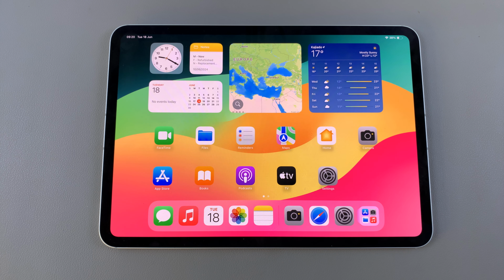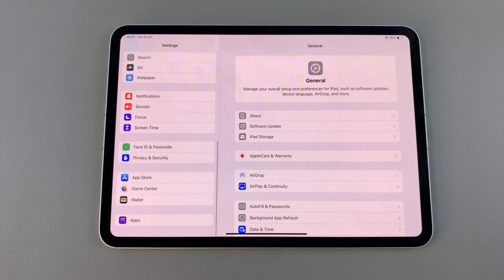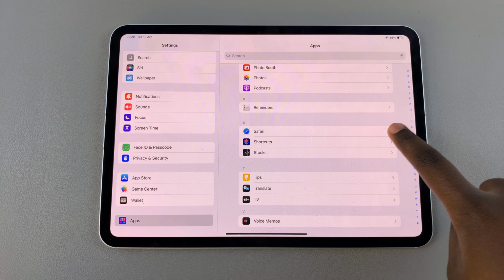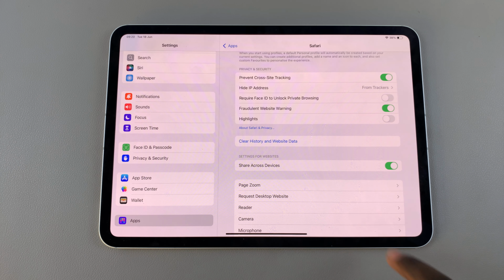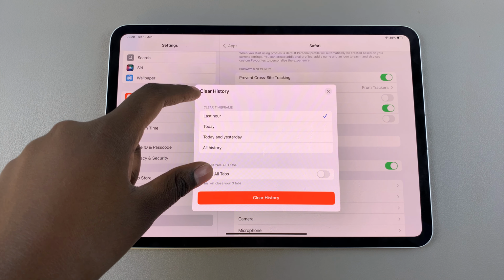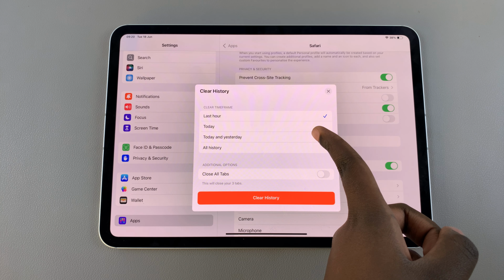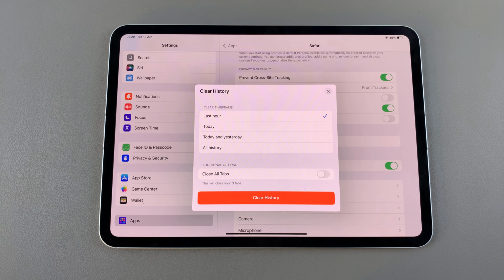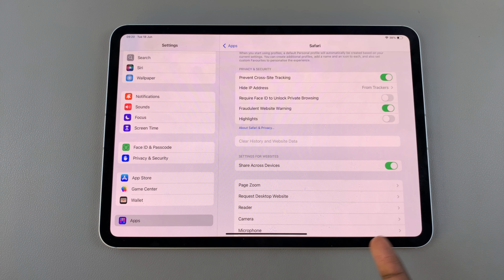How To Delete Safari Browser History On iPad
In this video, we'll show you step-by-step how to delete Safari browser history on your iPad. Clear your Safari browser history on your iPad.

Whether you're looking to maintain privacy, free up storage space, or just tidy up your browsing habits, deleting your history is quick and easy.

Follow along as we guide you through the process, from accessing Safari's settings to choosing which browsing data to remove. Whether you're using an iPad Pro, iPad Air, or iPad Mini, these steps will work across all models.

Delete Safari Browser History On iPad:
How To Delete Safari Browser History On M4 iPad Pro:
How To Delete Safari Browser History On iPad Pro:
How To Clear Safari Browser History On iPad:
How To Clear Safari Browser History On M4 iPad Pro:
How To Clear Safari Browser History On iPad Pro:
How To Remove Safari Browser History On iPad:
How To Remove Safari Browser History On M4 iPad Pro:
How To Remove Safari Browser History On iPad Pro:

Step 1: Start by tapping the Settings app on your iPad's home screen. It's the gear-shaped icon typically located on the first page of apps.

Step 2: In the Settings menu, scroll through the left-hand side panel and tap on "Apps". This section contains various apps. Find "Safari" and tap on it to open its settings.

Step 3: In the Safari menu that appears, scroll down and tap on "Clear History and Website Data." A confirmation pop-up will appear.

Step 4: Under "Clear Timeframe", select the duration you want to delete the history for. Choose "Last Hour" , "Today", "Today and Yesterday" or "All History". Also, choose whether you want to close all tabs by enabling or disabling the toggle button next to "Close All Tabs".

Step 5: To proceed, tap "Clear History" in the confirmation pop-up. This action will delete all your browsing history, cookies, and other browsing data from Safari on your iPad.

Cell Phone Tripod Adapter